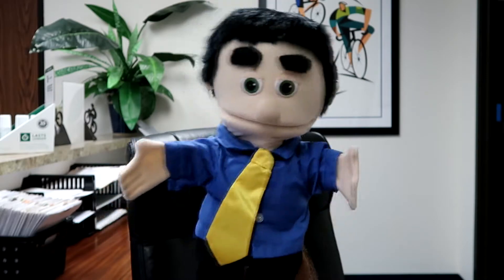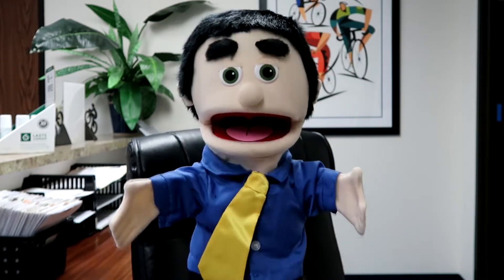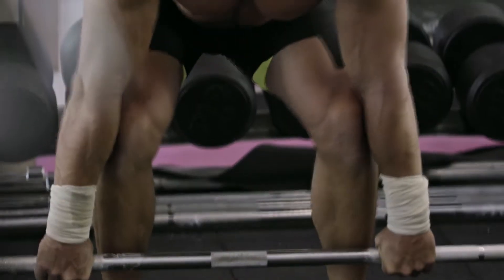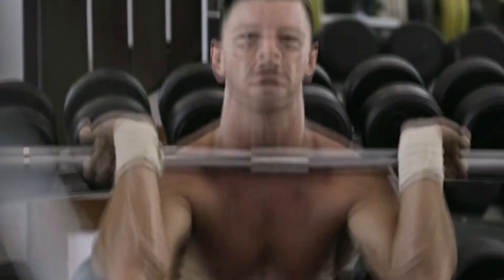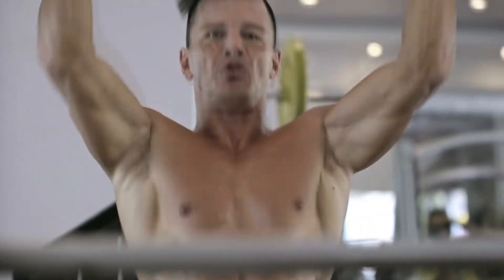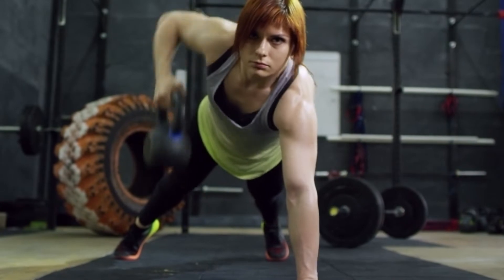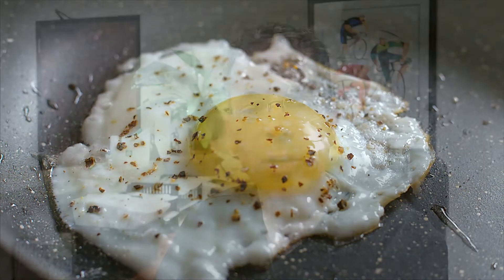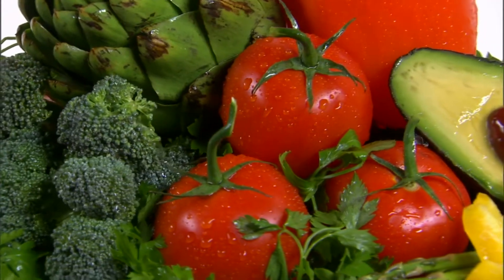Fix ❌DOMS❌ Pain NOW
Fix DOMS Pain Now. DOMS stands for Delayed Onset Muscle Soreness.